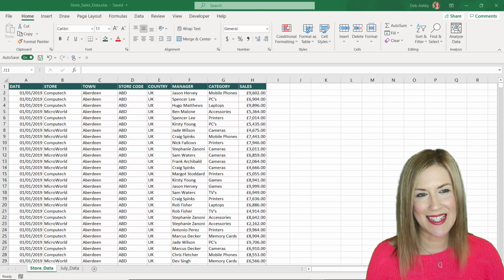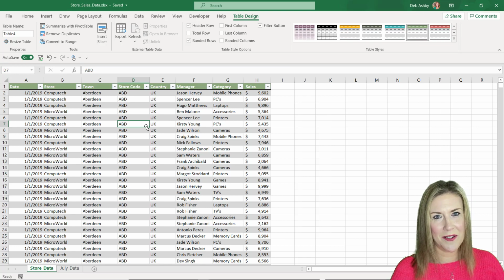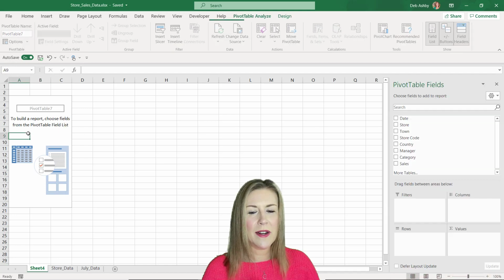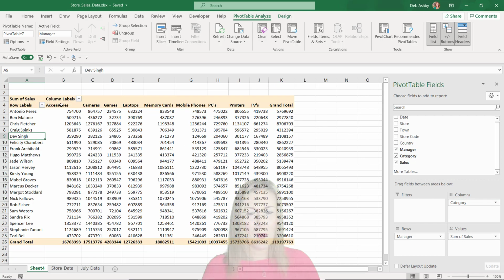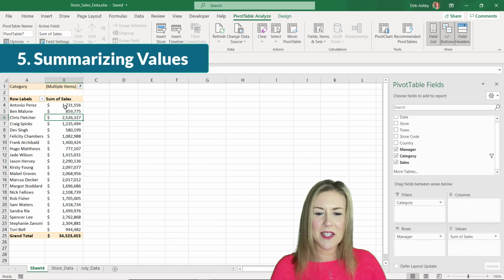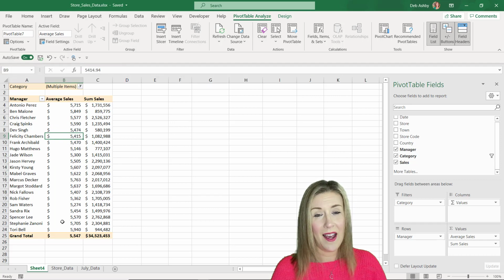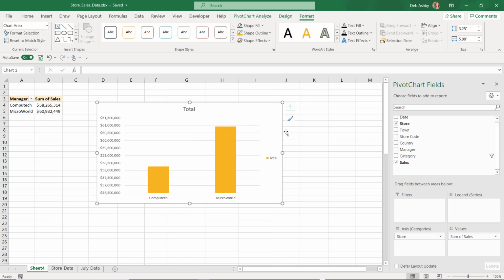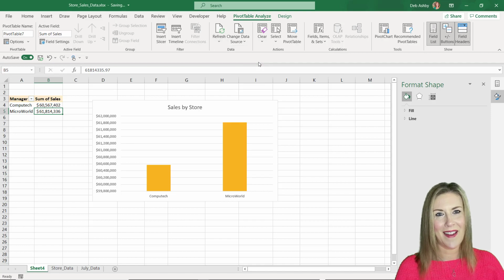Excel Pivot Tables in 15 Minutes!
In this video you’ll learn how to get started with Excel Pivot Tables and build a basic Pivot Table report to analyze data effectively. We’ll start by preparing our data for analysis by putting it in an Excel table before building a Pivot Table, pivoting the fields, applying number formatting, summarizing the data in different ways, adding subtotals and grand totals and creating a basic Pivot Chart. I’ll finish by showing you how to update Pivot Table data with one click of the mouse.

00:00 Introduction
00:38 Format Data as a Table
02:37 Create a Pivot Table
06:00 Pivot Table Fields
07:23 Apply Number Formatting
08:21 Summarizing Values
09:50 Change Heading Labels
10:21 Subtotals and Grand Totals
11:23 Create a Pivot Chart
12:57 Update Pivot Table Data

GEAR I use:
► SCREEN RECORDER: Camtasia
► CAMERA: iPhone 11 Pro
► MICROPHONE: Blue Yeti
► LIGHTS: Neewer Tabletop Ring Light
► LIGHTS: Neewer Professional Photography Softbox
► GREEN SCREEN: Emart Green Screen
► SOFTWARE: Fuse App for IOS. Teleprompter App for IOS.
► THUMNAIL DESIGN: Canva Pro.